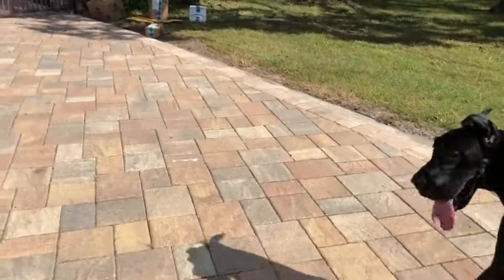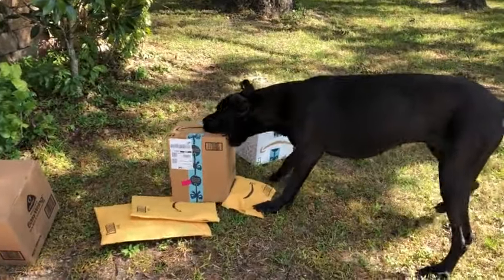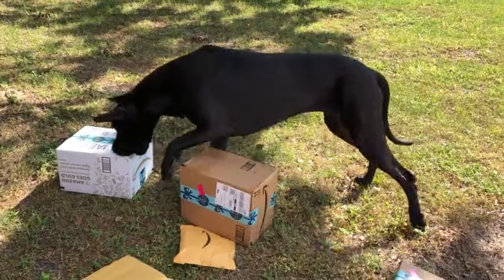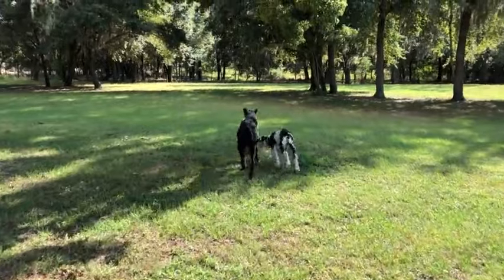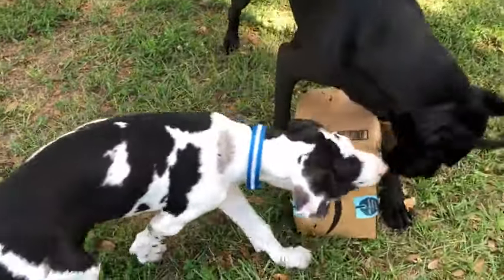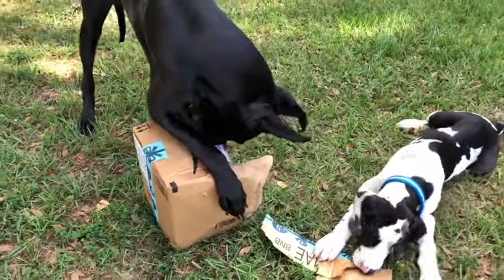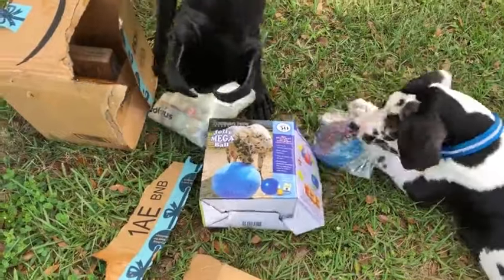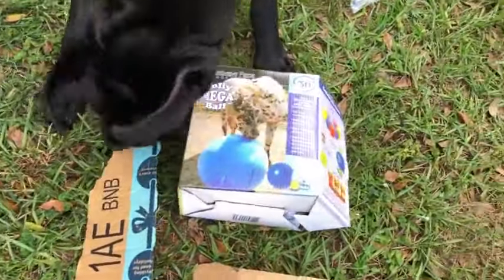Clever Great Dane teaches puppy how to open Amazon packages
Ellie the Great Dane is a great teacher to 4 month old baby Mikey. Watch & laugh as Ellie teaches Mikey the fine art of package selection & how to carry & open an Amazon box. Mikey is a very attentive cardboard chewing student.